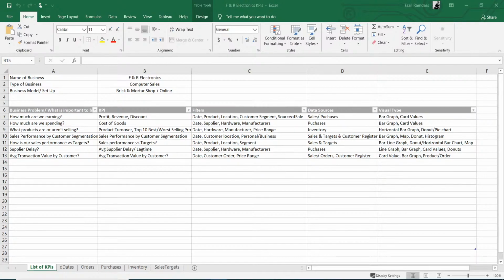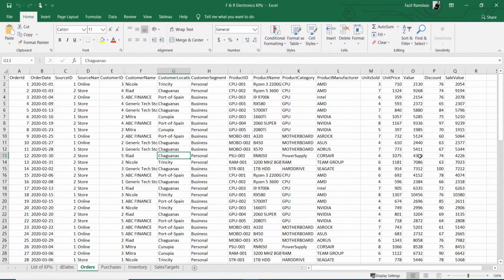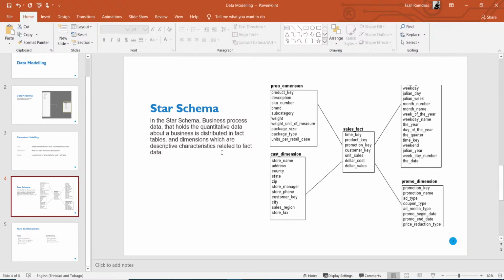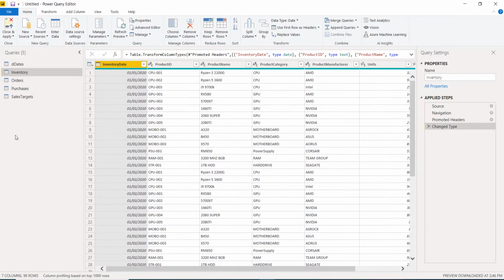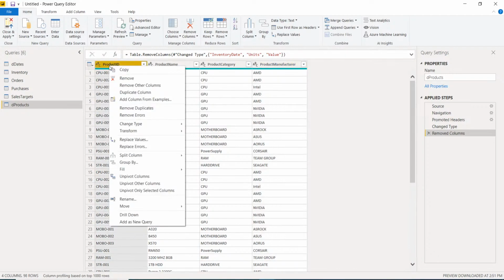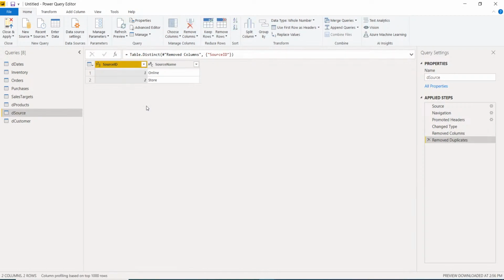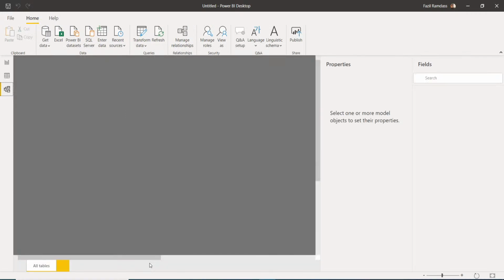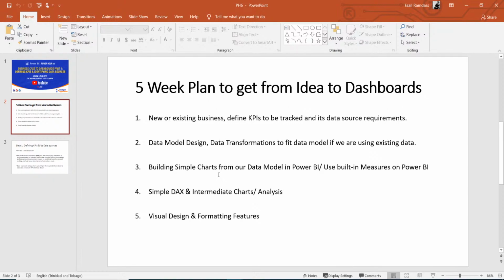Power Hour EP 7 - Business Case to Dashboards Part 2: Data Model Design & Data Transformation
This episode we look at a data set for the fictional business we created in EP 6. The goal is to view the data in Power BI, and use any data transformations techniques that we may need to model this data for efficient reporting .

If you are joining us for the first time click the link below to our Power Hour series to catch up.